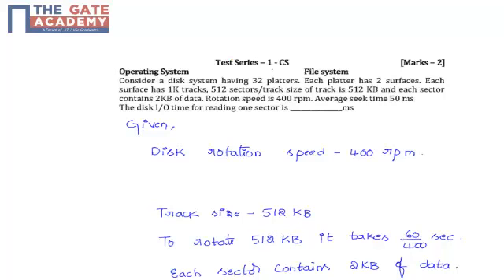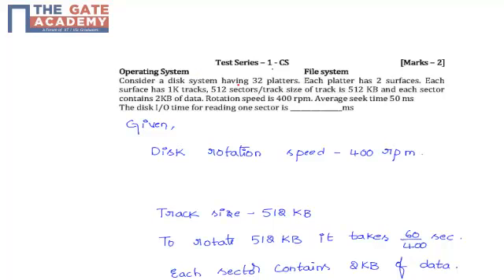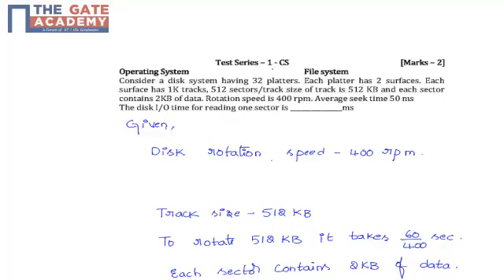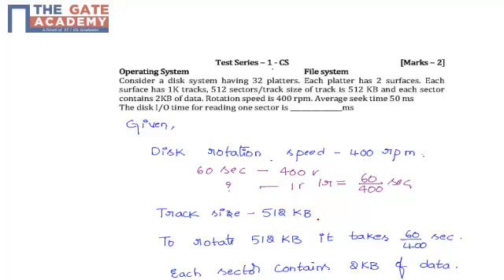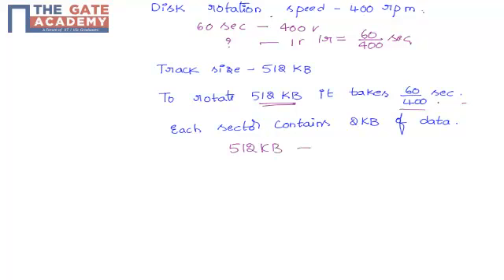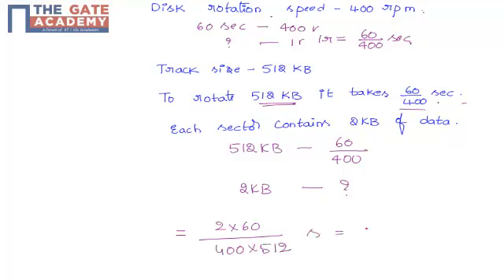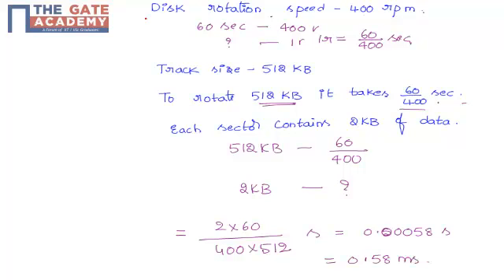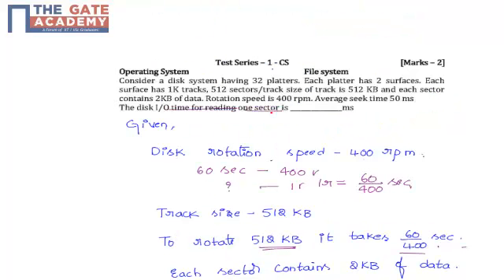GATE 14 CS TS1 Q No 40